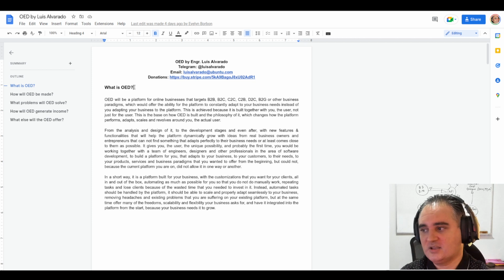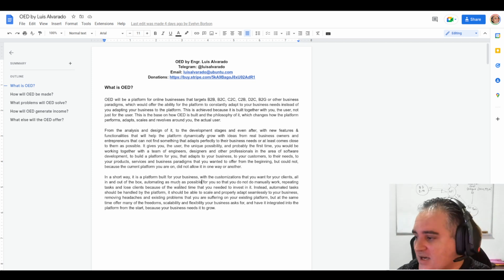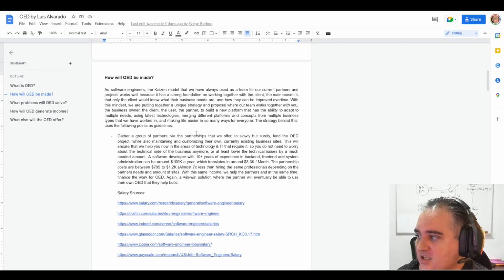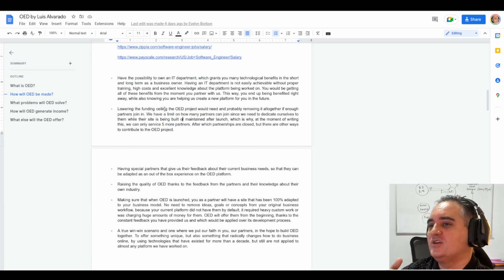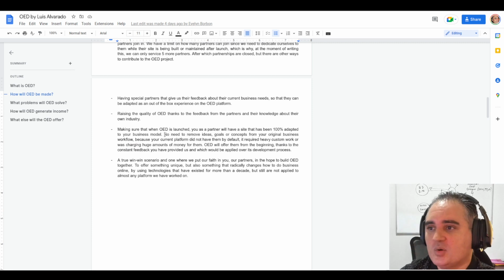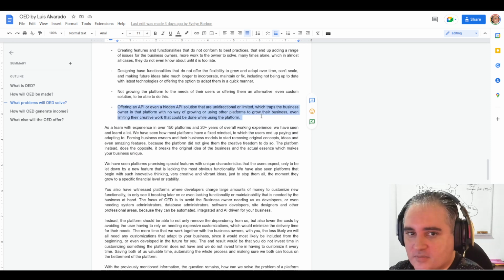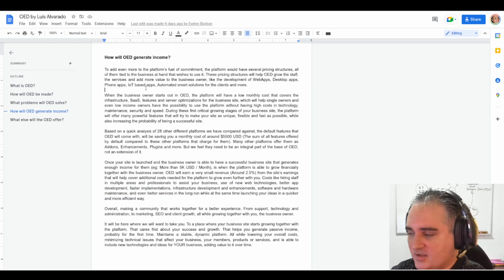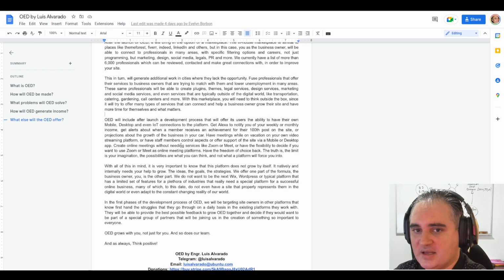What is OED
What, why and how is OED being made.